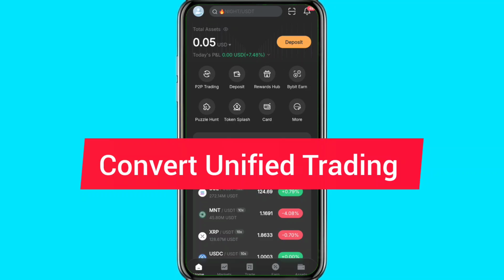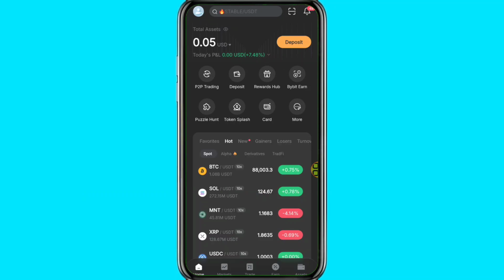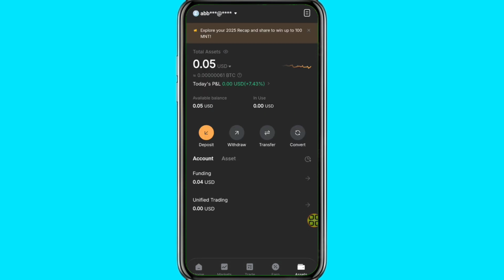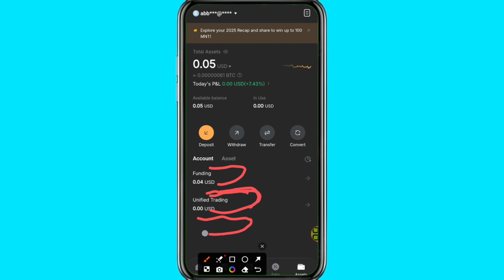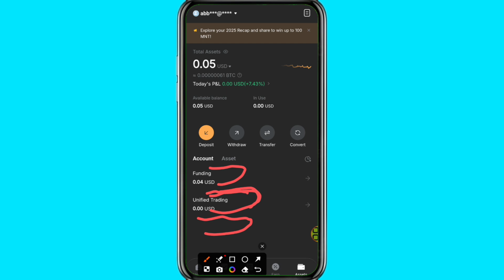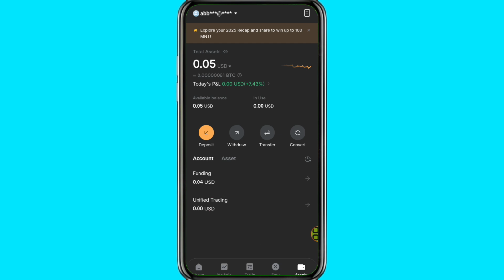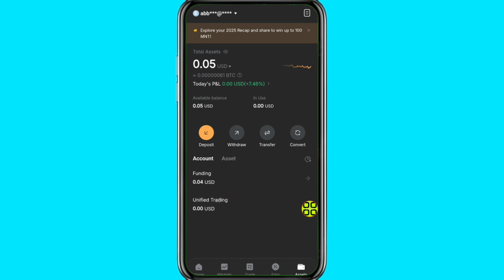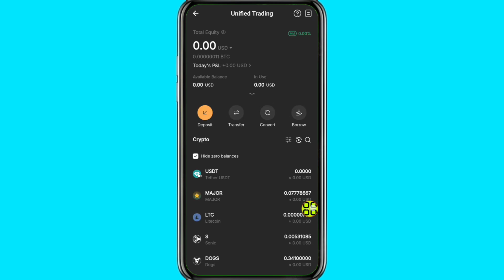How To Convert Unified Trading To Spot In Bybit - New Method